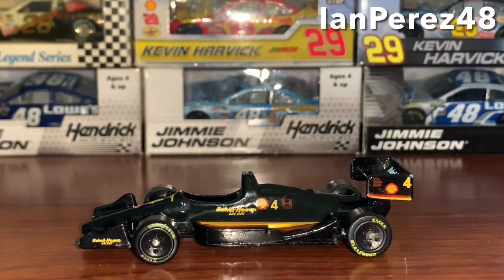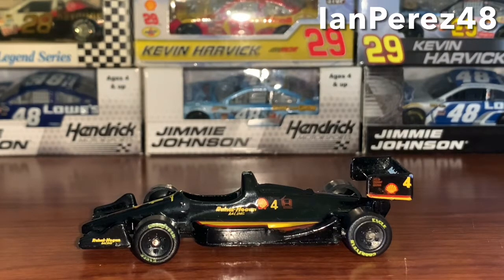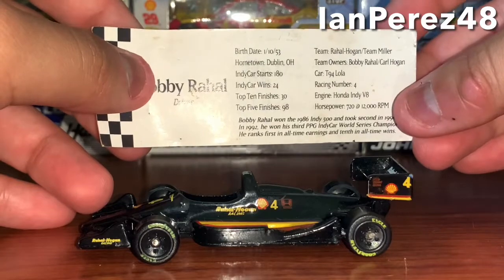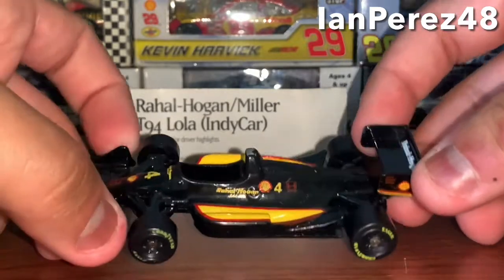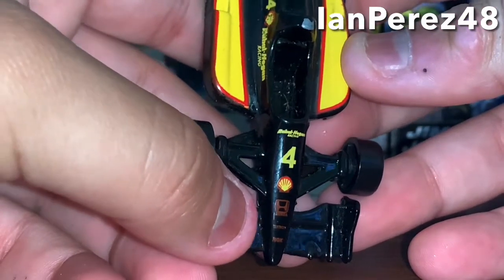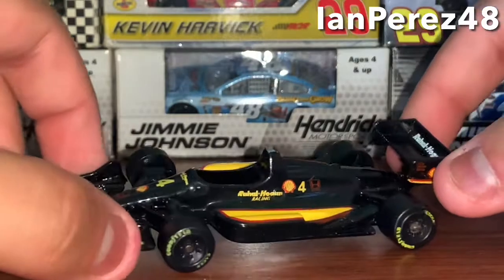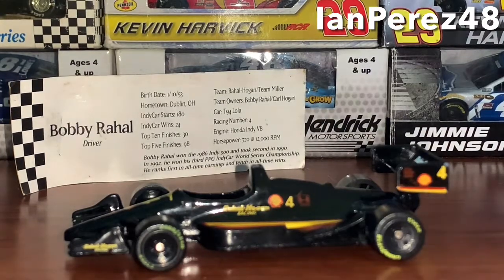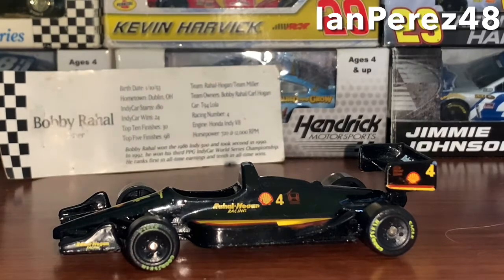FIRST CART DIECAST! (Bobby Rahal’s 1994 Rahal-Hogan/Miller T94 Lola!) (CART 1/55 Diecast Review)